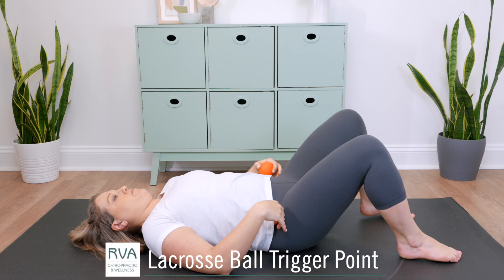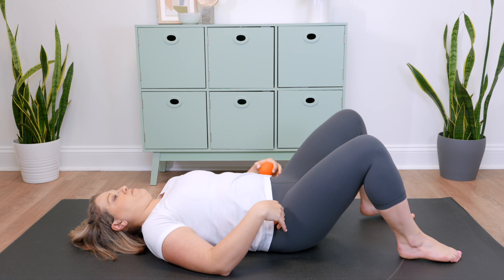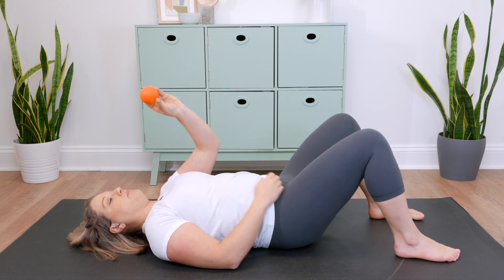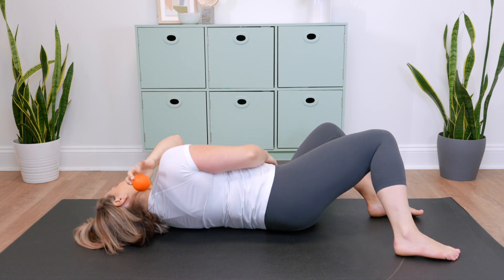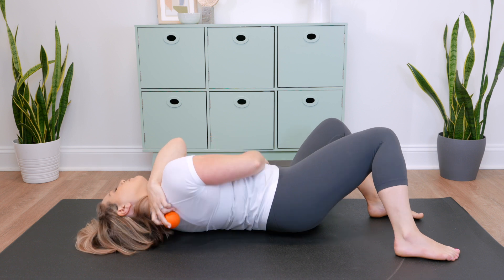Lacrosse Ball Trigger Point